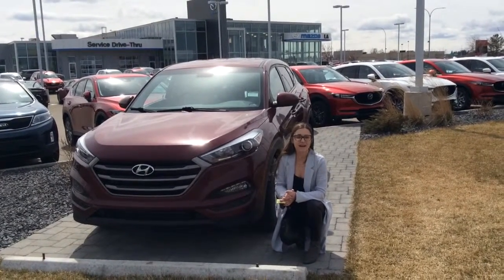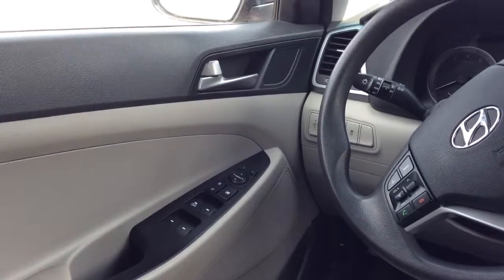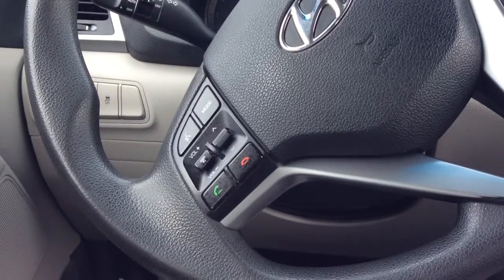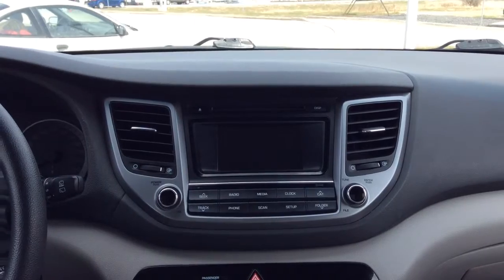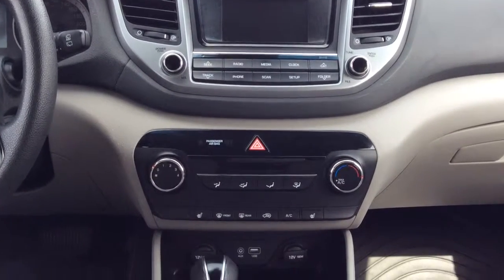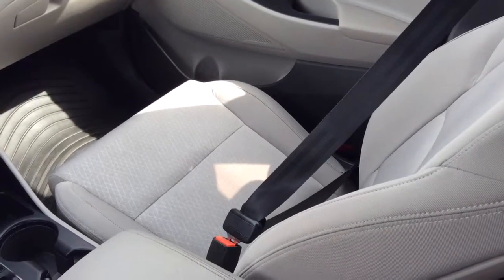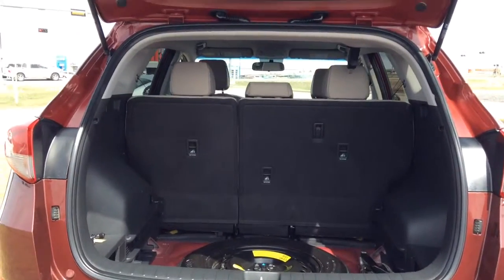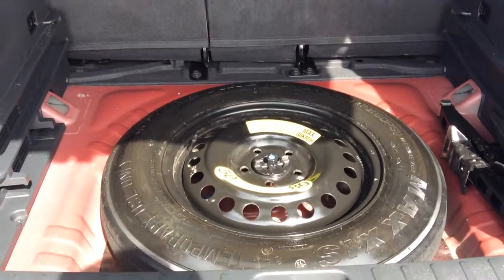2016 Hyundai Tucson SE (Saysl)